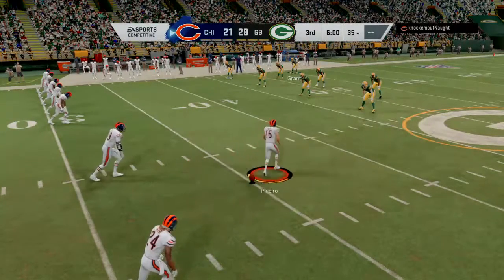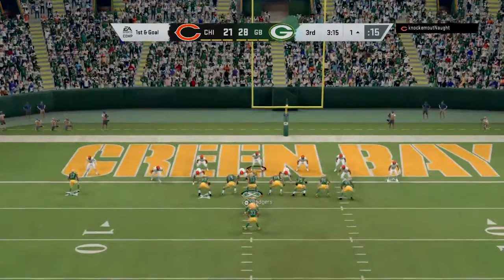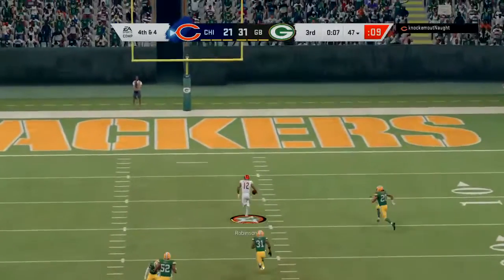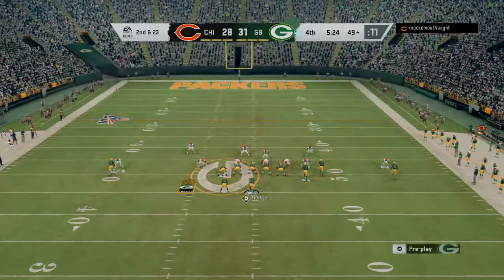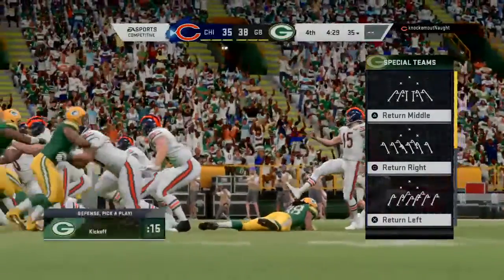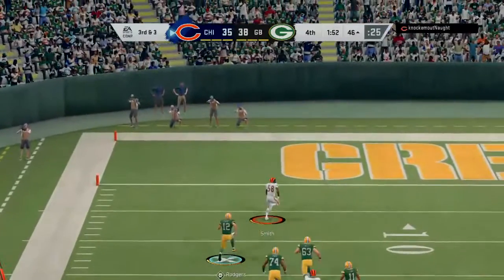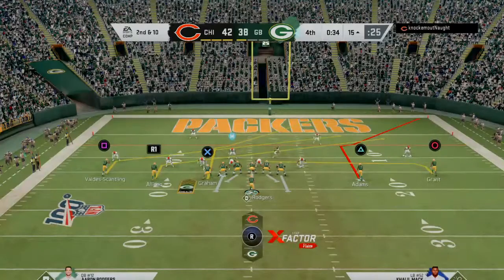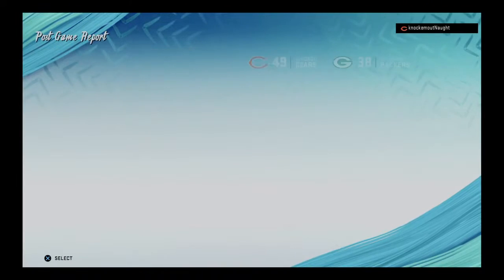LAMBO70's Live PS4 Broadcast